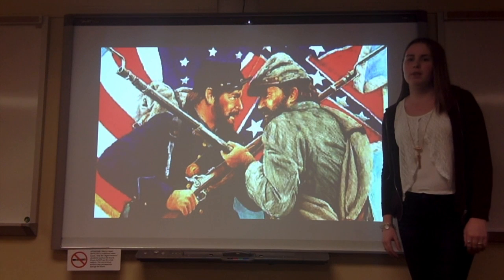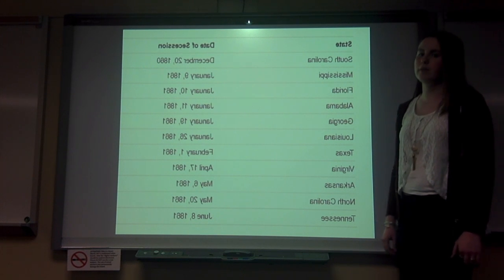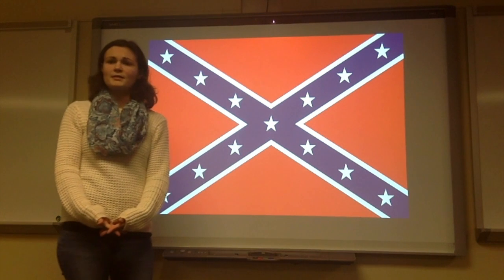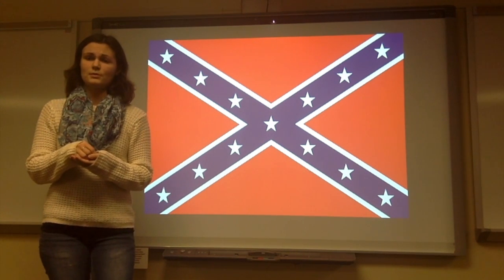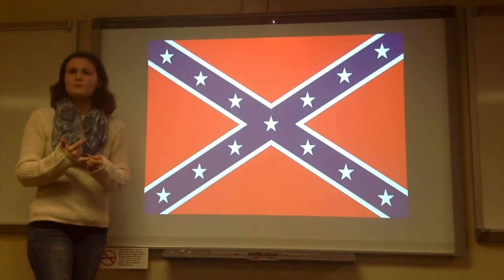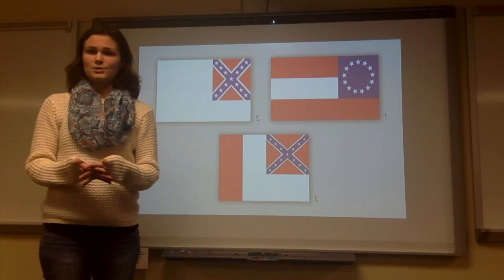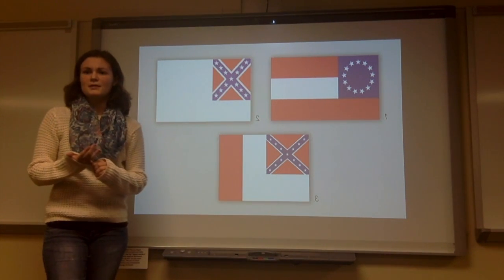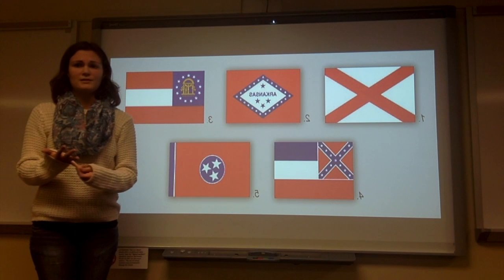Tech in Ed Video Political Symbols